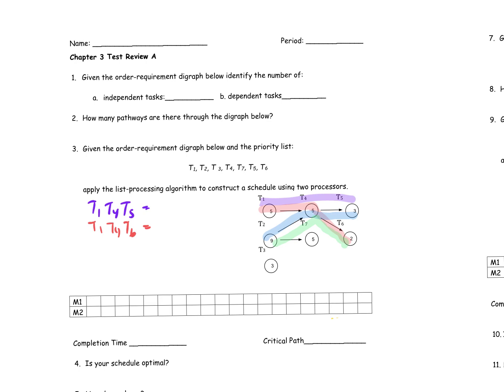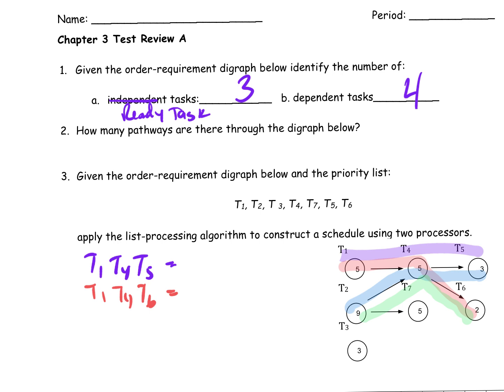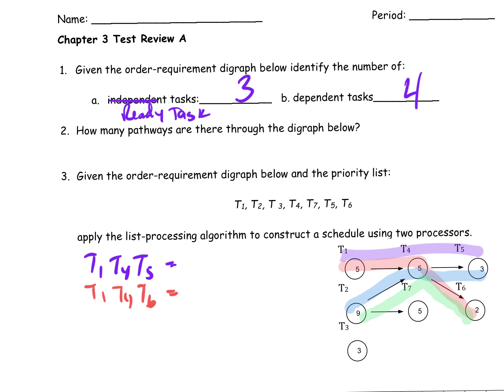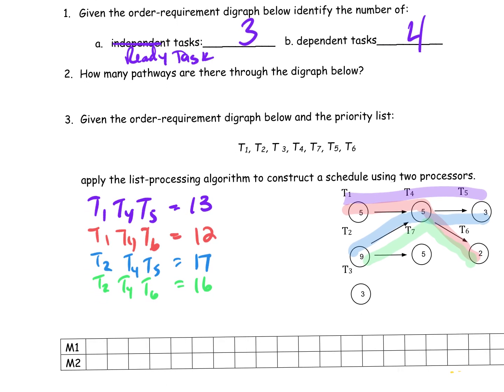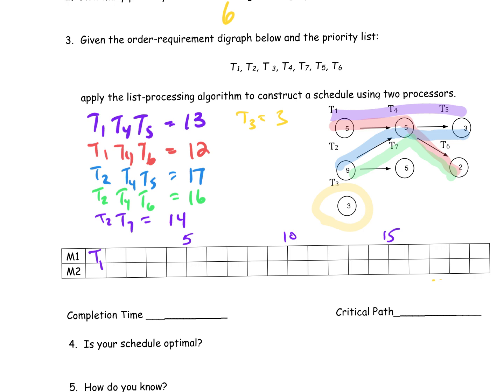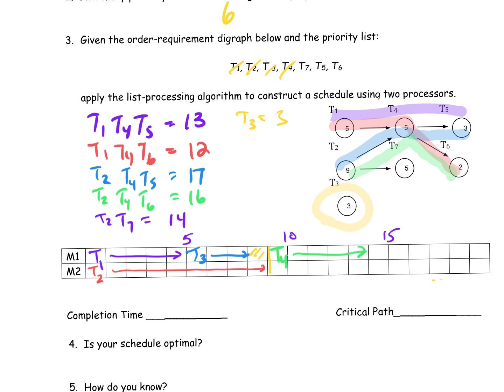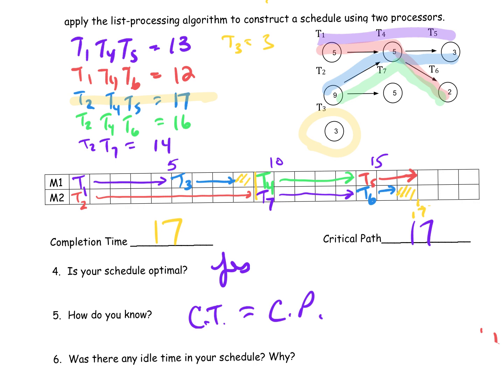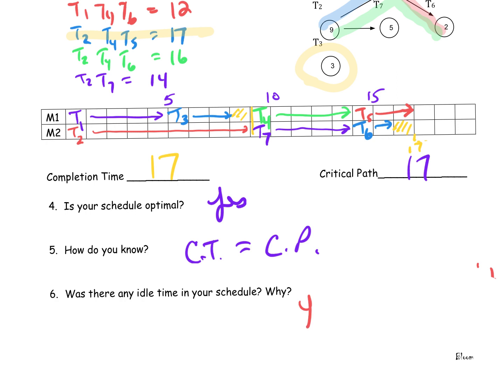Chapter 3.1-3.3 Review A (1)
Discrete Math PHS Dale Bloom